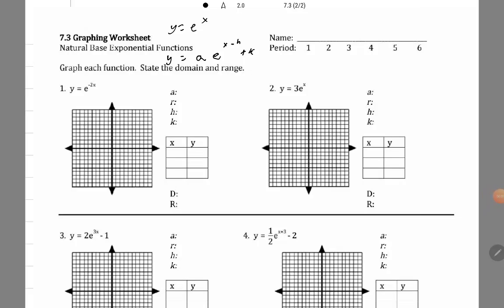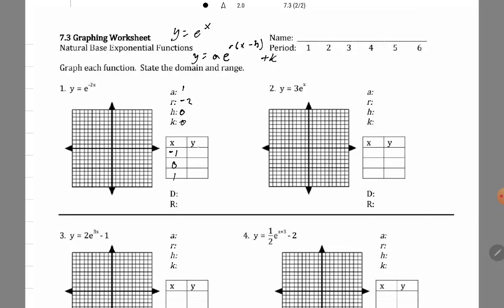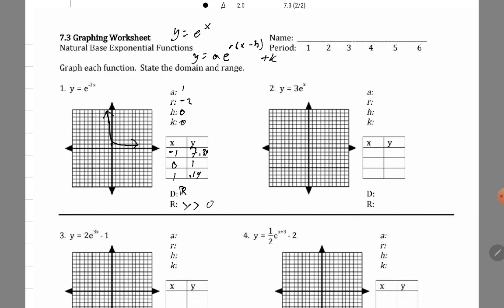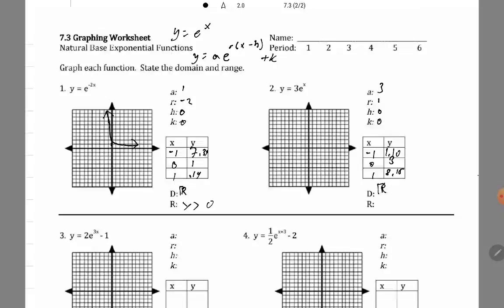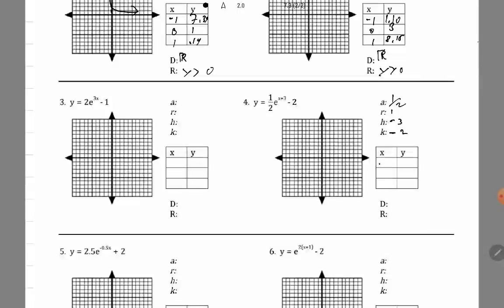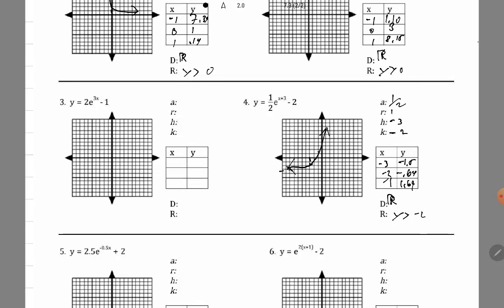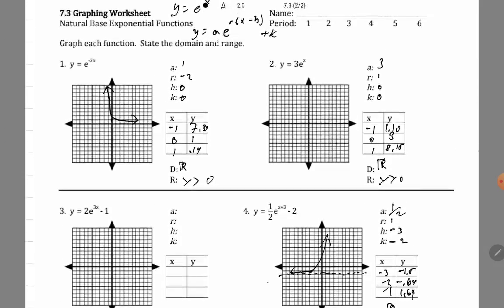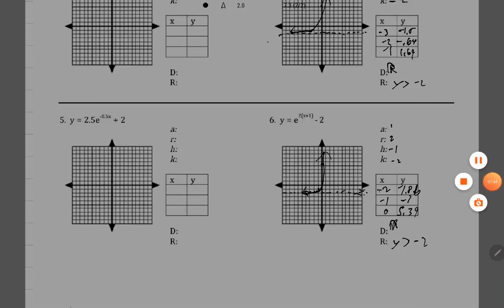7.3 natural base e graphing